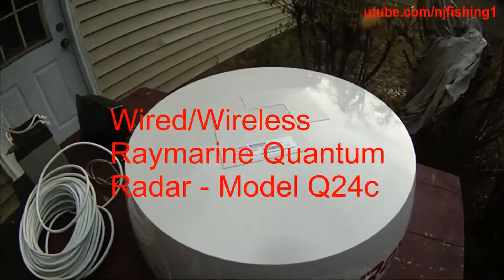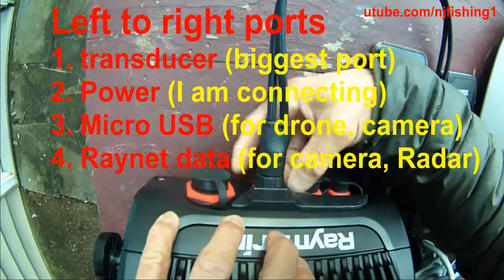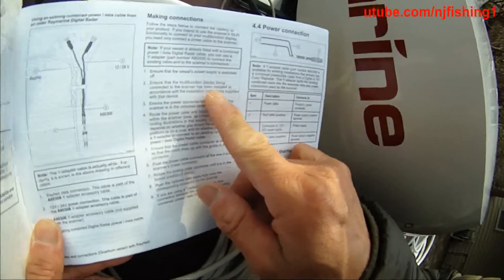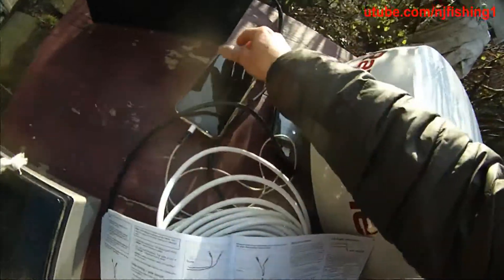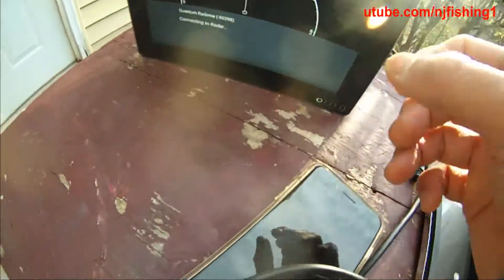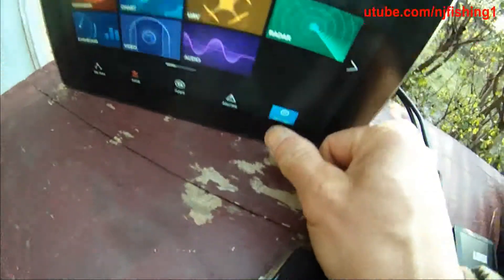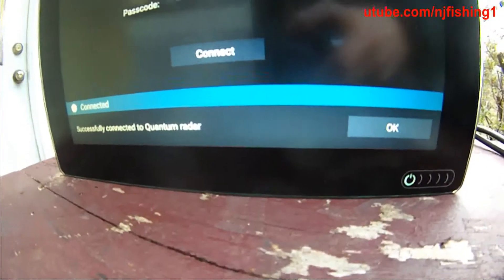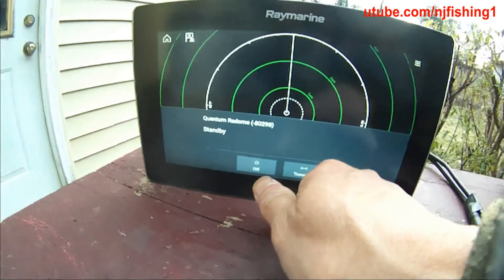How to bench test a Raymarine Quantum Radar (Q24c) for DIY install? (1 of 3)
How to bench test a Raymarine Quantum Radar (Q24c) for DIY install? (1 of 3) - I don't see any video of this, so posting it to help others.
This radar will help my boating in the fog, in darkness - not that I want to go boating in those conditions. See boats around me way before I can see them with my naked eyes. Quantum radar weighs only 5.6 kg (10.3 pounds) super light weight less than half of the traditional radar. The maximum watts is only 20 vs. 4k watts from the old radar. It is a wired radar just in case wifi connection does not work properly in thick clouds/stormy or foggy condition.
1. Raymarine Quantum 18" Radom
2. Raymarine 25m Digital Radar Cable
3. Raymarine Axiom 9" display
4. 12 volts battery clips and clamps
5. Raymarine Quantum radar wireless only
6. Raymarine Quantum radar wired/wireless
7. Raymarine Quantum radar with bird mode
8. Raymarine Quantum radar 2